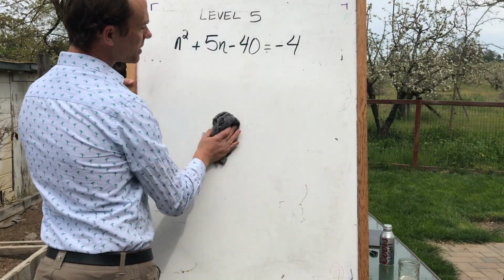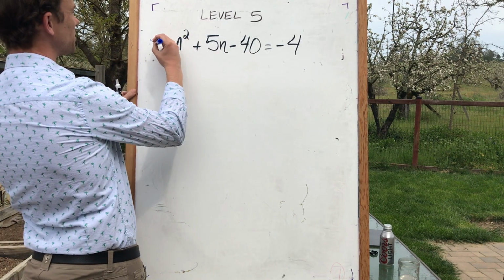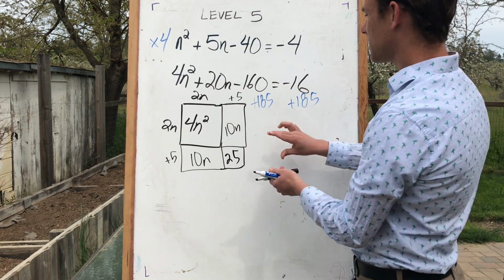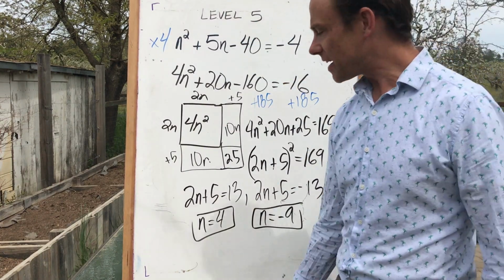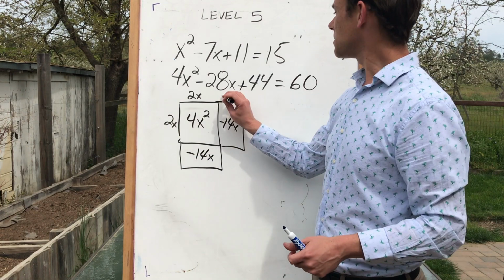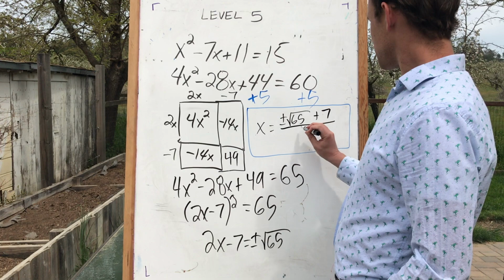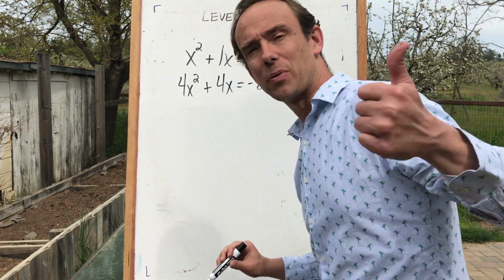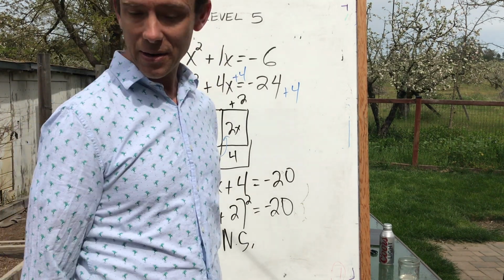Solving Quadratic Equations (Level 5 Quadrus Method)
This is a fun way of completing the square - so let's get it.